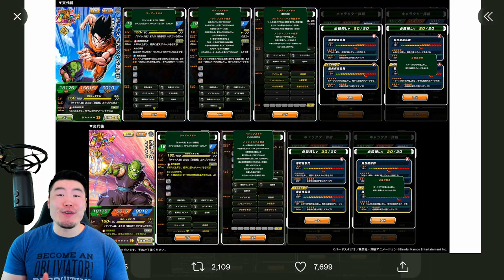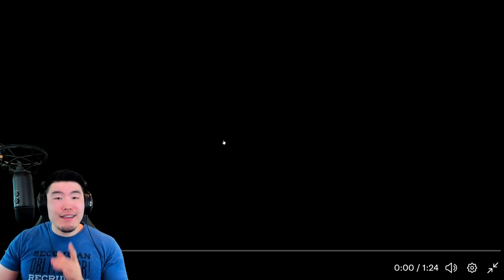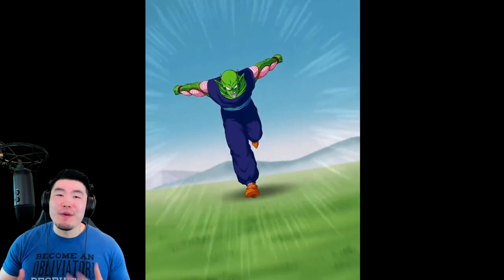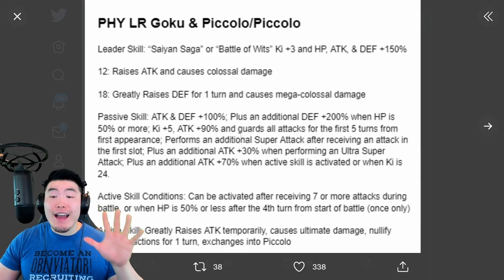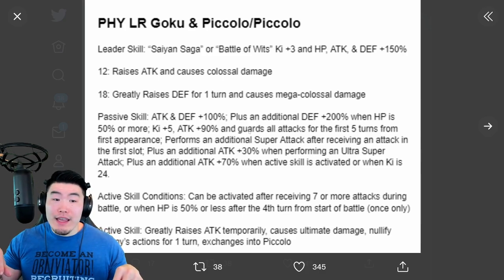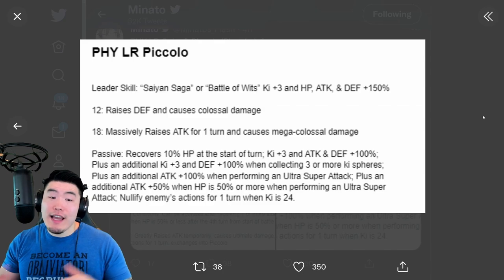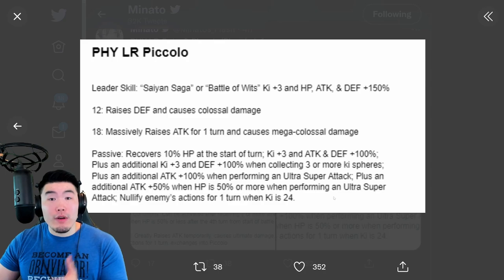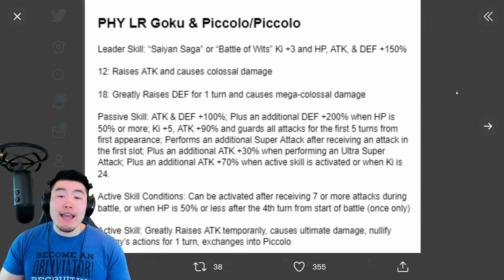THESE GUYS ARE ALL KINDS OF BROKEN! PHY LR Goku & Piccolo FULL Animations & Details! (Dokkan Battle)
Here's EVERYTHING you need to know about the *NEW* Exchange LR Goku & Piccolo!